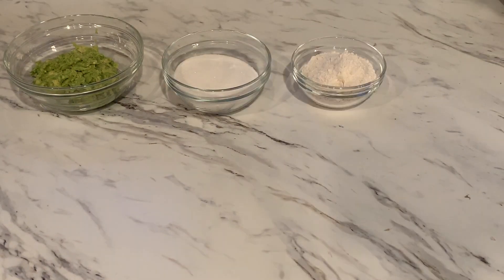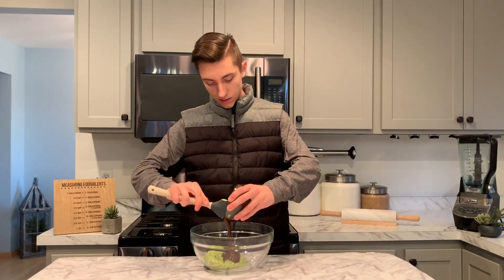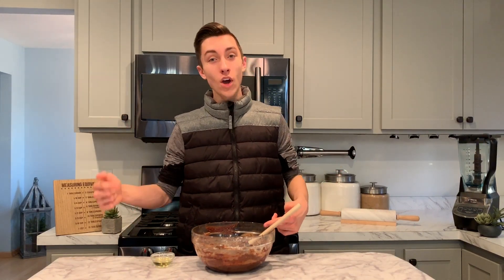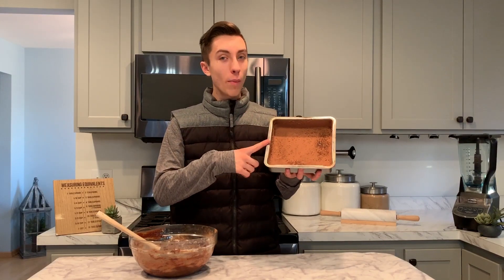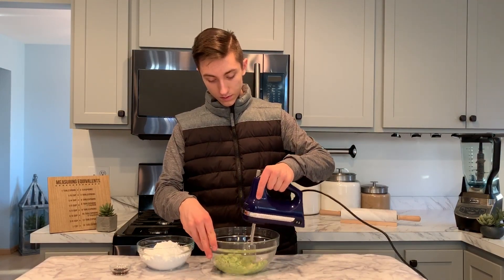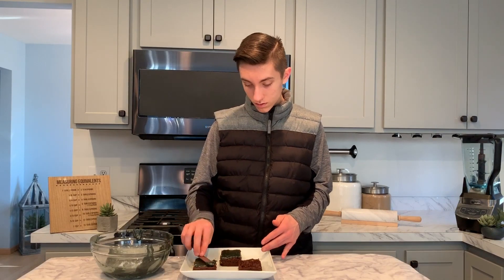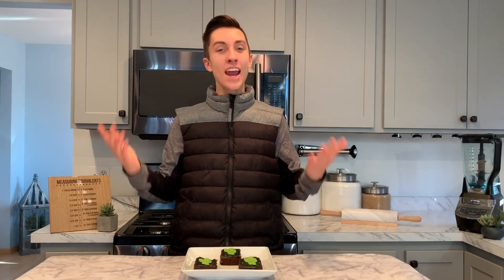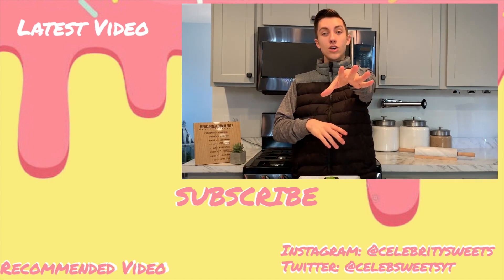BILLIE EILISH AVOCADO BROWNIES | Celebrity Sweets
Welcome Back to another Celebrity Sweets! In Today's Video we made some Billie Eilish Inspired Brownies with a Twist..We Used Avocados! Inspired by her Instagram Handle @wherearetheavocados we replaced the fat (butter) in our brownies with Ripe Avocados! It's a simple switch and doesn't affect the flavor of the Brownies at all! We frosted them with Avocado Buttercream Frosting again replacing the Butter with Avocados and Frosted them in our Jet-Black Frosting to complete our Spooky Billie Eilish Themed. Finished them off with a Green Stick Figure made out of Candy Melts (Template Below) and Here We Have Our Billie Eilish Avocado Brownies!!

Welcome to Celebrity Sweets 🍬 I'm Ethan, as you get lost in this Sugary World you will find a wide range of videos themed towards the latest Movies 🍿 Music 🎤 And More! Indulge with me EVERY Thursday and Sunday as we create a brand NEW Treat!